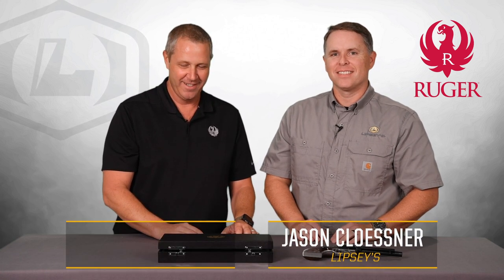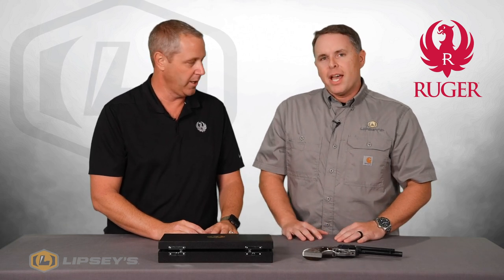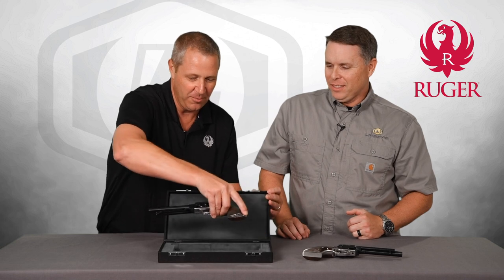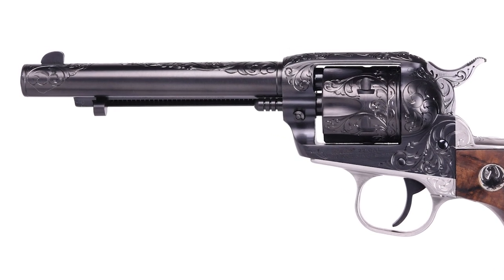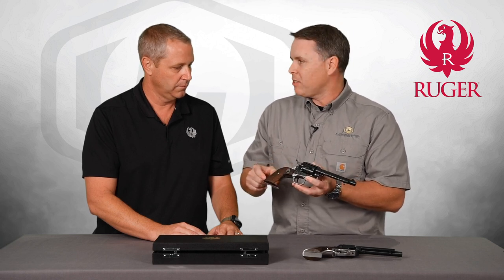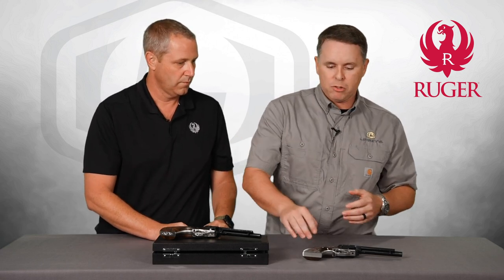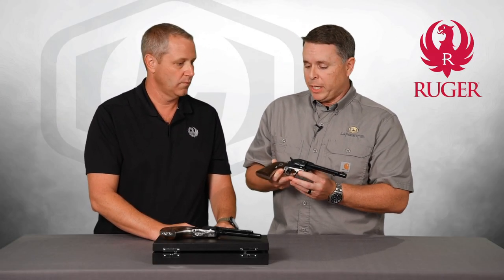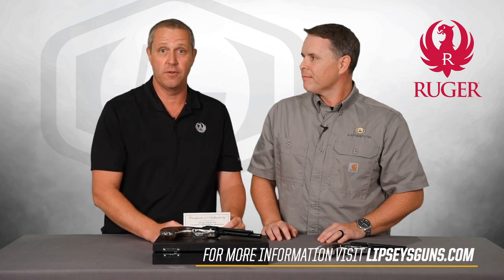Lipsey's Exclusive: Ruger Single Six RSSE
The Ruger Single Six, being a quality piece of hardware in its own right, gets a masterful reintroduction as a limited run of the Ruger RSSE model from Tyler Gun Works and Lipsey's.